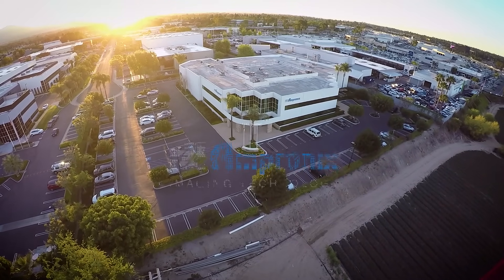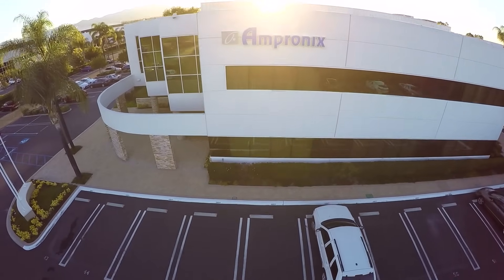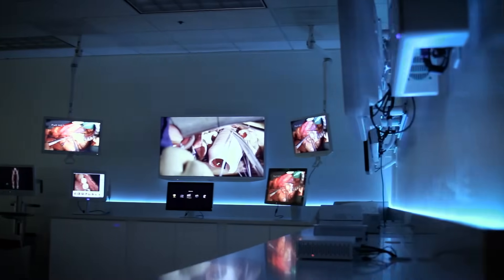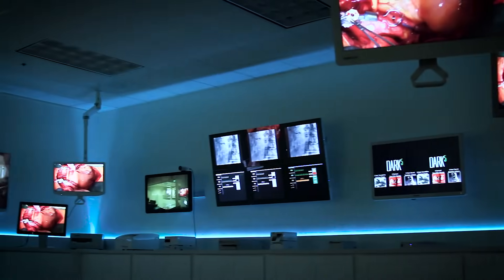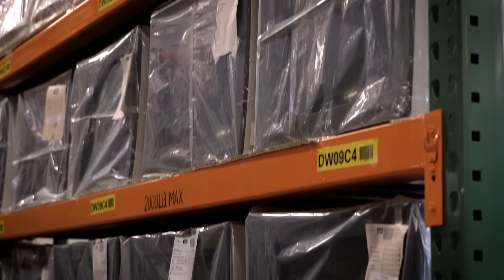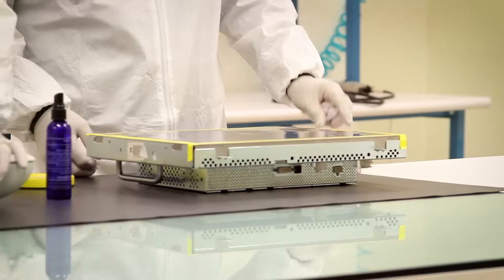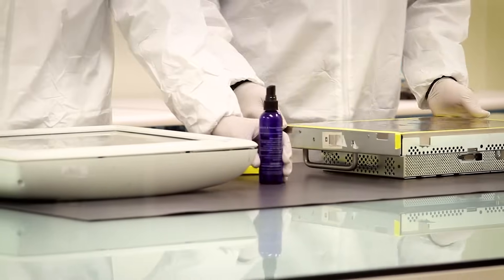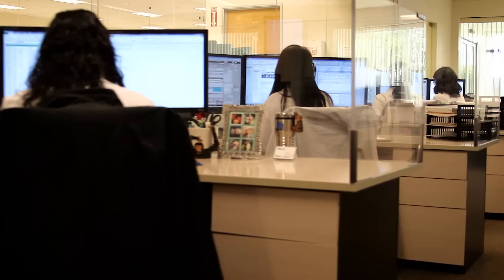Ampronix- Medical Imaging Technology - Medical LCD Service and Repair Manufacturer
Ampronix Medical Imaging Technology is a global force in medical imaging technology and Medical Service and Medical Repair, invites you to take a virtual tour of our facility.
We are a Medical Manufacturer with Innovative Technology. Creating Medical LCD's,  Medical Surgical Displays, Surgical Monitors and Medical Recorders.